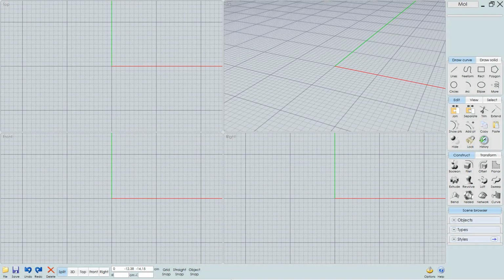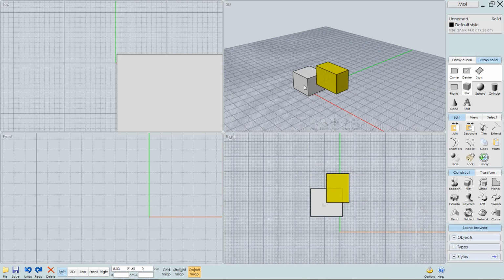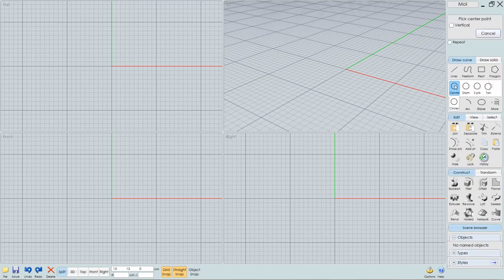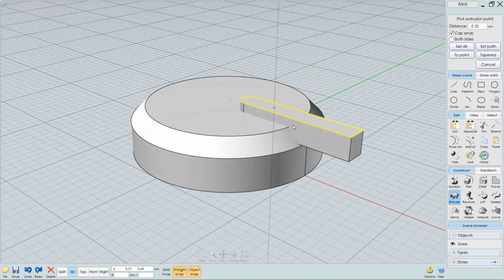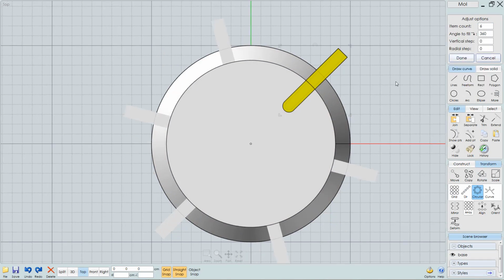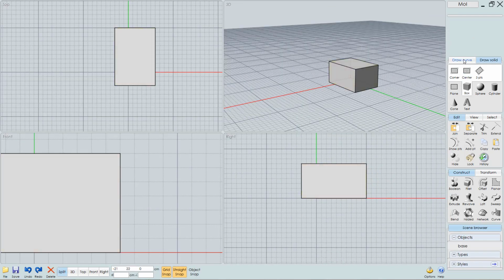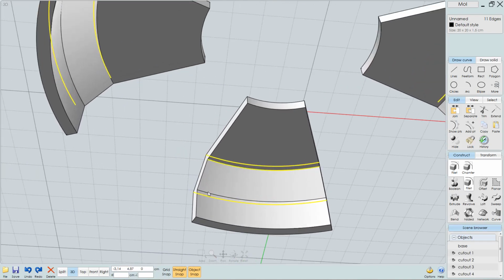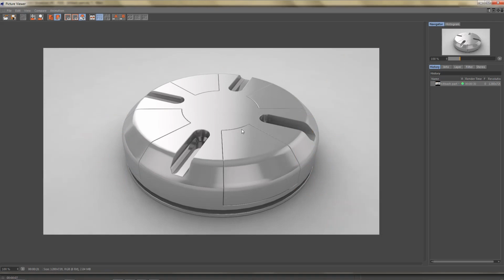MoI3D + Cinema 4D - Modelling a simple SciFi Kitbash Part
In this video I will show you how to model a simple scifi kitbash part in a CAD/Nurbs modelling software called Moment of Inspiration, or Moi 3D. I will also show you how to export the finished model as an OBJ, and how to import it into Cinema 4D.

You can download a demo version of MoI 3D (fully functional for 30 days) here:

I bought MoI 3D at PaulTheCAD, where it is currently available at least a little bit cheaper than elsewhere. European customers do not have to pay extra money for VAT if they buy it there:

I have also prepared a text file with the shortcuts/grid settings I am using in MoI 3D.

At the end of the tutorial I am using the Nikomedia Scene Rig to render the model. This lighting rig is available for 10 Euros here:

I hope you'll enjoy the tutorial. Let me know if you would like to see more MoI tutorials. Thank you very much for watching this video.

Cheers,
contrafibbularities